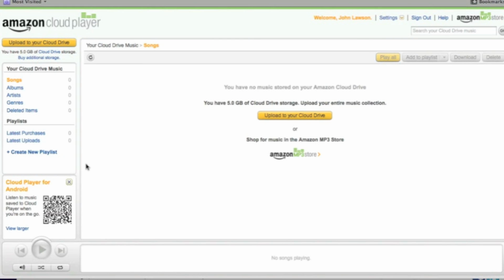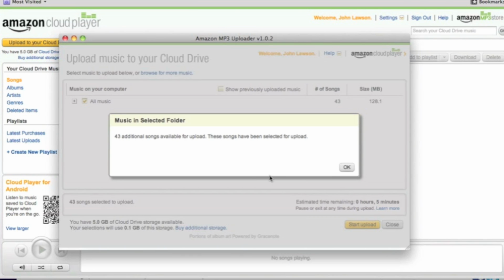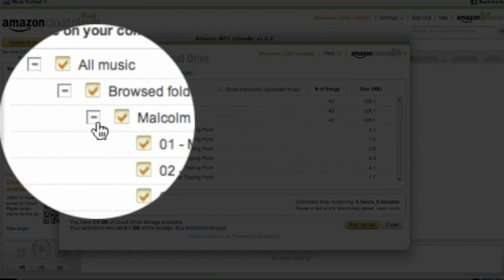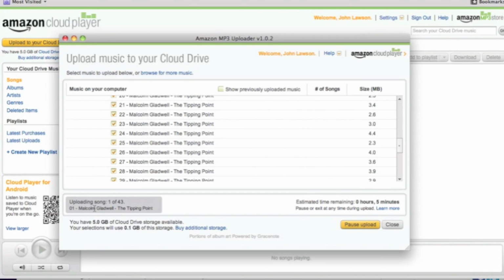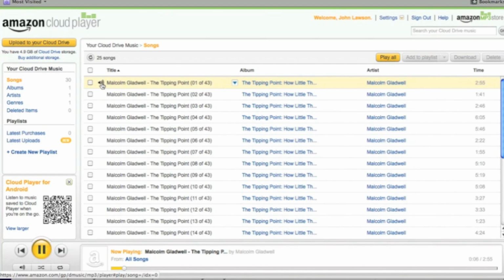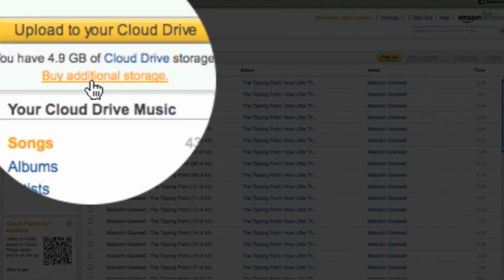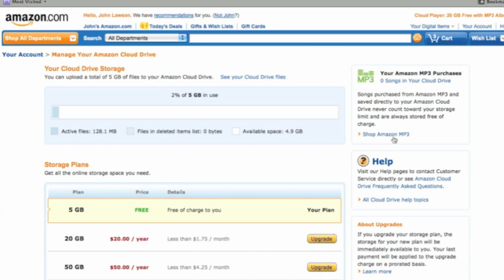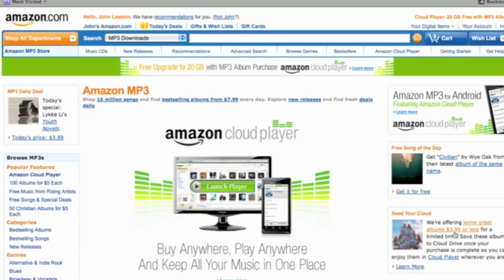eCommerce Bits TV with ColderICE - Guest JB Glossinger of MorningCoach.com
Today I want to introduce my new show eCommerce Bits.TV. This is my new passion for the industry consolidated in a full show format. This is like a 2 hour show consolidated in just a few short minutes. Its FAST, INFORMATIVE and FUN AS HELL to make. I hope you will enjoy it.

ECommerce Bits TV with ColderICE Episode 1 -- Killer interview with MorningCoach.com founder J.B. Glossinger. If you do not know JB, then you should! What he does with people is transformative.

Also we have tips and tools from the website conversion expert and founder of SiteTuners.com Mr. Tim Ash an absolute genius for web page conversion and moving visitors to action on your webs